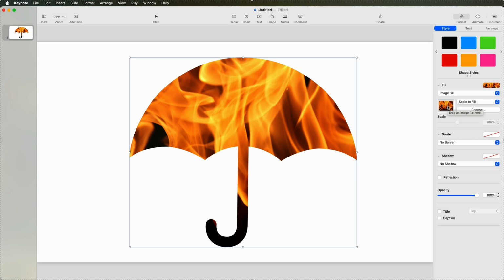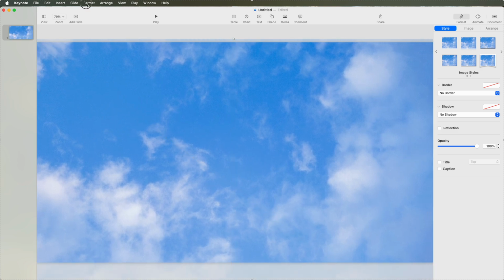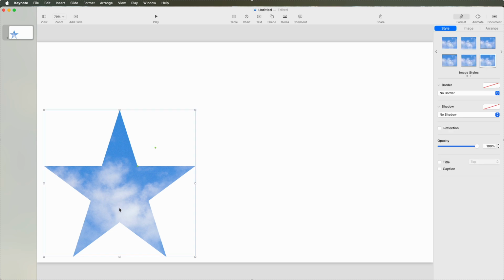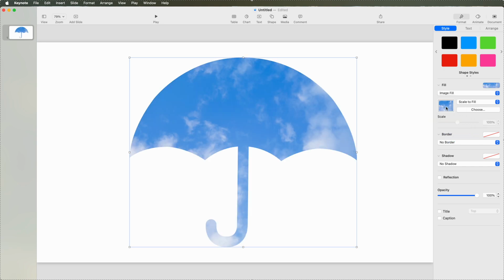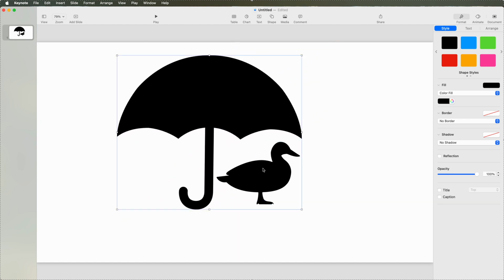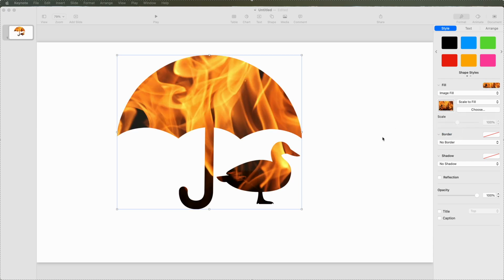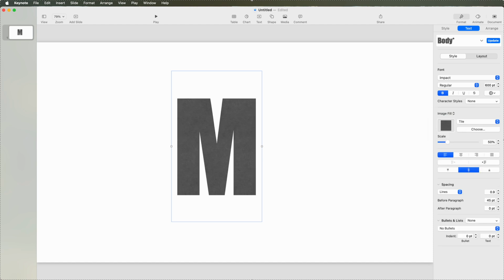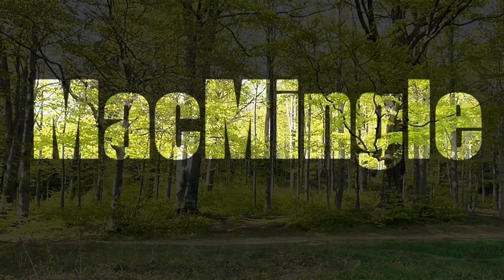3 Ways to Use the Mask Function in Keynote (Shapes & Text!)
Want to improve your Keynote skills? In this tutorial, I’ll show you three ways to use the Mask function in Keynote with both Shapes and Text. Whether you’re designing presentations or creating visuals, these techniques will help you level up your Keynote game!"

🎯 What You’ll Learn:
✔️ How to mask images with shapes in Keynote
✔️ Masking text for a creative cutout effect
✔️ Advanced masking tricks for unique designs

00:00 Intro
00:17 Launch Keynote
00:47 Approach 1 - Mask an Image with a Shape
01:45 Approach 2 - Use a shape and fit it parts of an Image
03:10 Approach 3 - Combine more than One Shape
04:30 Approach 3 - Letters as the Mask
05:56 Outro